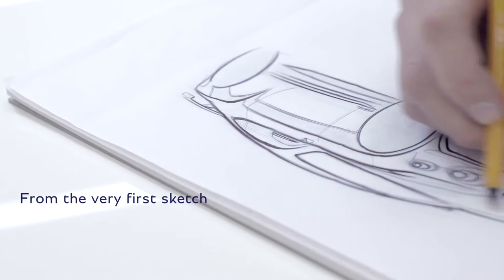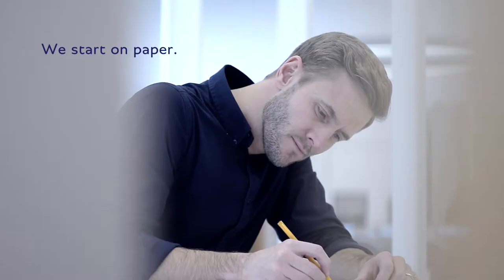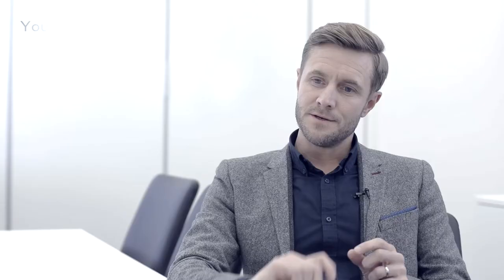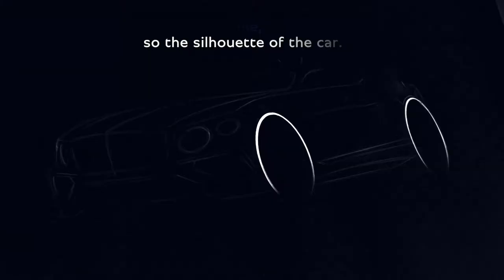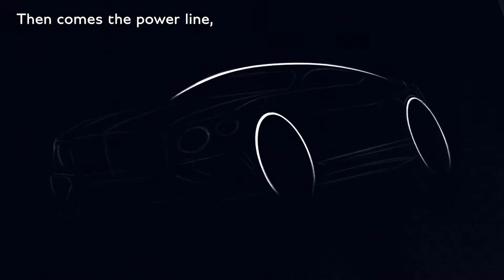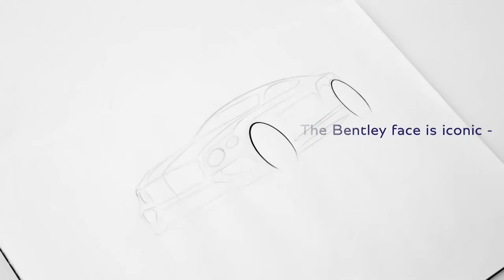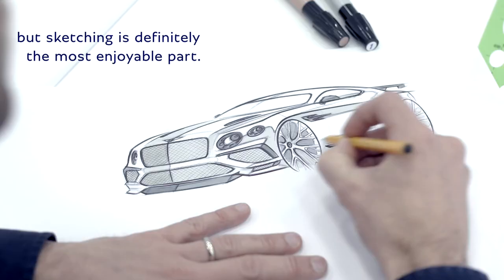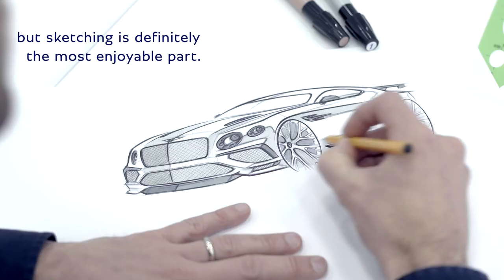Bentley Masterclass - Sketching the Continental Supersports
The new Continental Supersports features unique exterior and interior styling cues which reflect the significant uplift in the performance capability of this pinnacle grand tourer. John Paul Gregory, Head of Exterior Design, demonstrates how he sketches one.

“There are just three lines which make any Bentley Continental instantly recognisable. The fast fly line – the silhouette of the car. Then the power line which is the sharp line which comes over the front wheel, and then the haunch over the rear wheel. These three lines define the core character of the Continental GT."